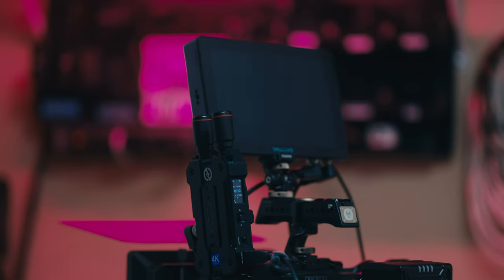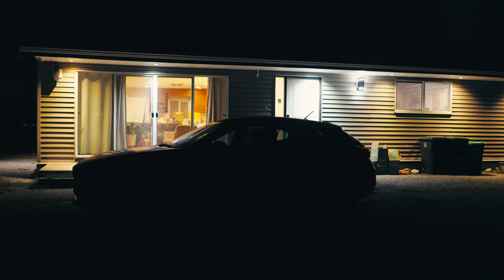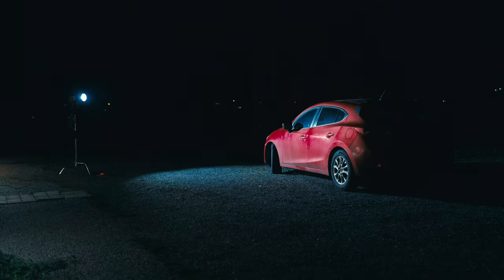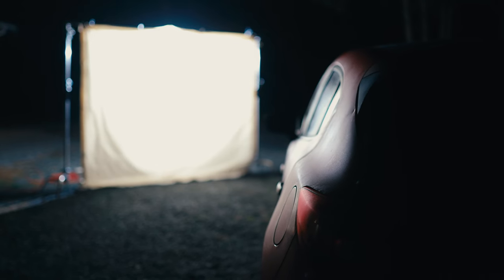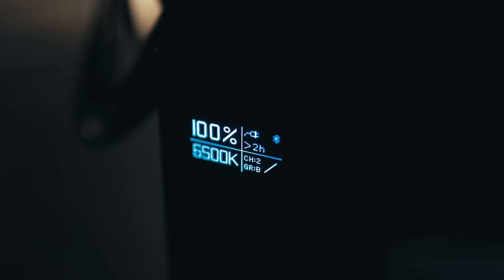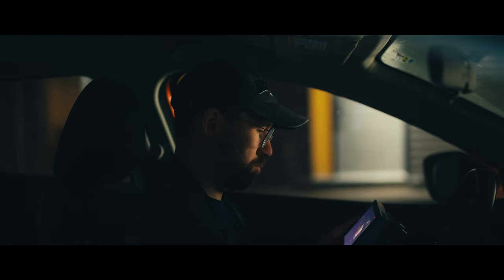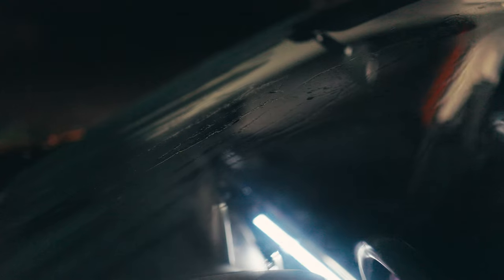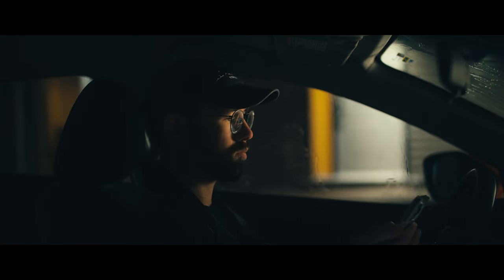How To Light A Night-Time Car Interior Scene | Shot on RED KOMODO 6K (Cinematic Lighting)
Learn how to light a car interior at night.

SHOT ON
- Small HD Indie 7
- Hollyland Mars 4K
- SmallRig Star-Trail Matte Box

LIGHT WITH
- Aputure 600d
- Aputure 300x
- Godox TL-60
- Matthew's 8X8 unbleach muslin

Tilta Cage
Tilta Top Handle
Tilta Follow Focus
Tilta Mirage VND Matte Box
15mm Rails
Sony NPF Batteries
Panasonic GH5
Sigma 18-35
Sigma 70-200
Canon 100mm macro
Tokina 11-16
iMac 27” i5 2017
Mavic 2 Pro
Rode NTG 2
Zoom F1
Aputure 120d
Aputure Light Dome
Aputure MX
Aputure Amaran HR672S
Manfroto Tripod